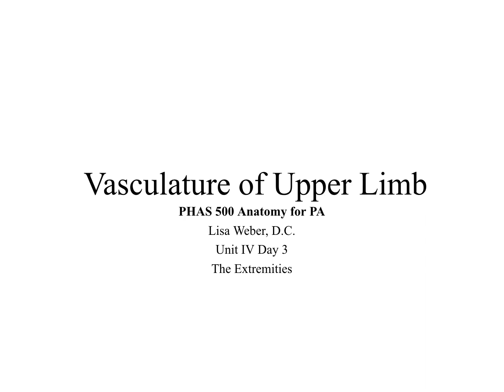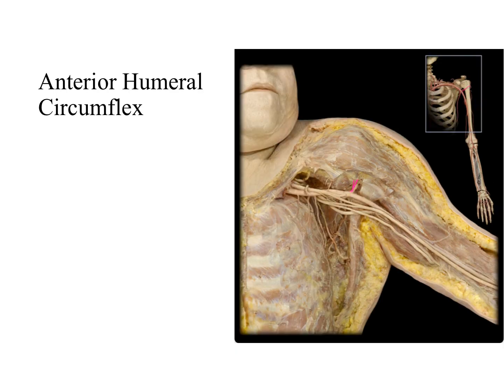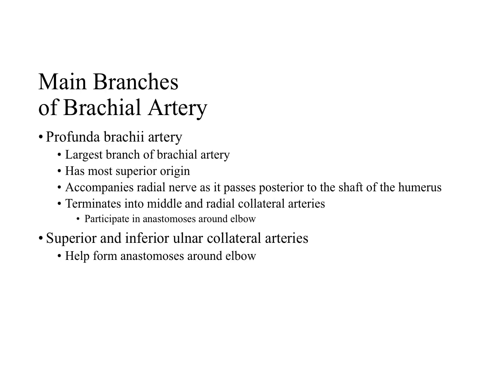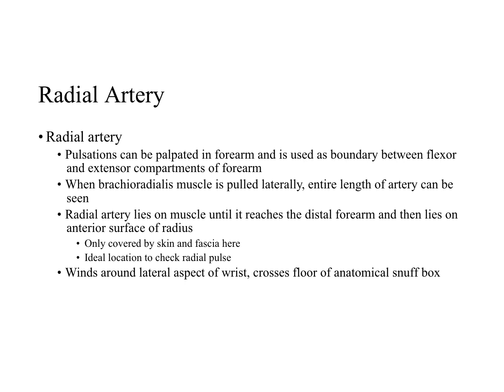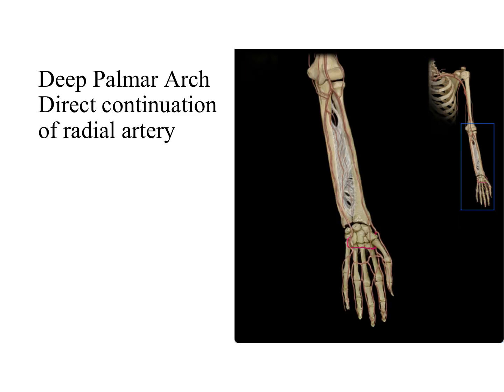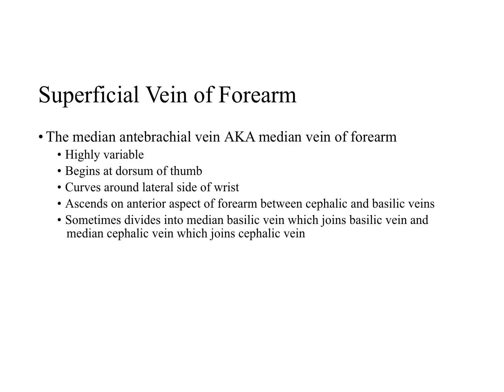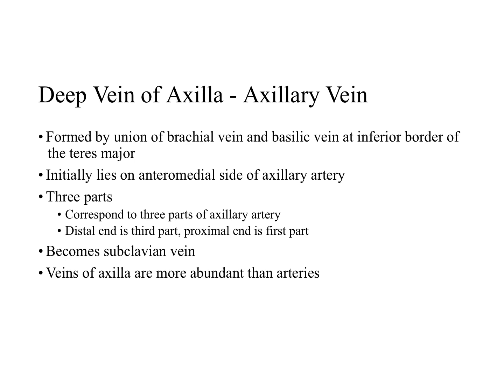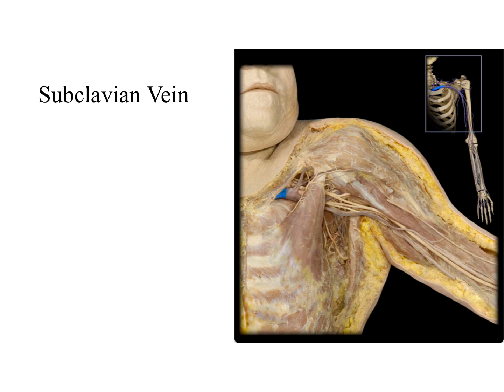Unit IV Day 3 Vasculature of Upper Limb